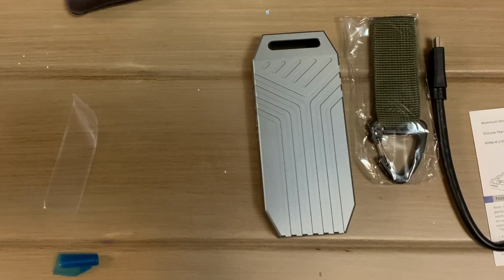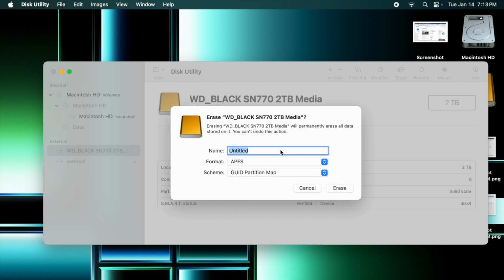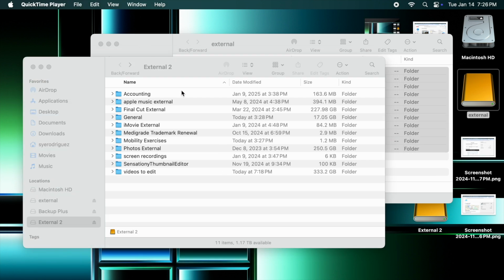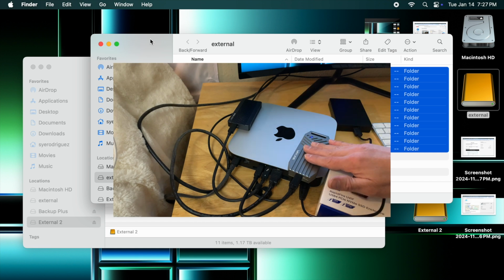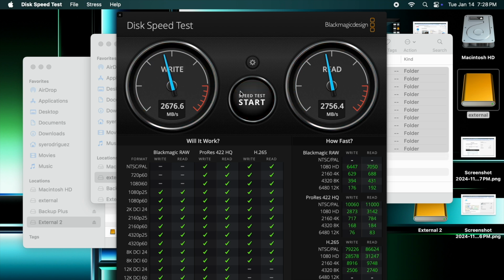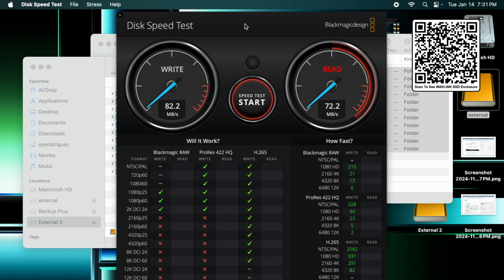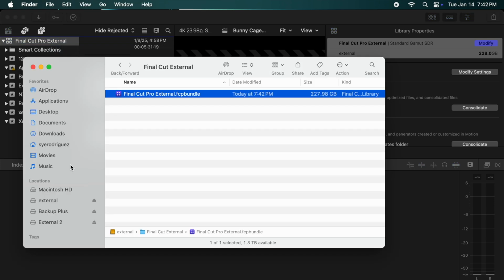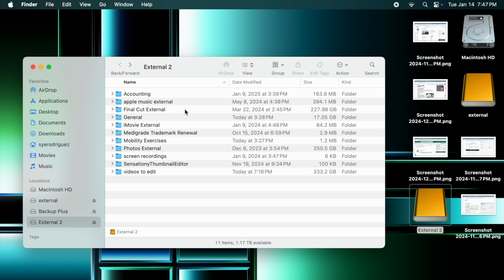WAVLINK 40Gbps PCIe NVMe SSD Enclosure Review & Set Up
In this WAVLINK SSD Enclosure Review, I unbox this external SSD enclosure and put a high-speed gaming SSD inside it. I show you how to set the external SSD up on your computer, then I speed test it and compare its speed to another popular high-speed external SSD enclosure.

This Wavlink SSD enclosure is compatible with size 2280 SSDs, which are either M key or B&M key NVMe SSDs. I'm using the Western Digital WD Black SN770 2 TB High Speed SSD, which has an M key attachment.

NVMe SSD stands for Non-Volatile Memory Express Solid State Drive, and PCIe SSD stands for Peripheral Component Interconnect Express solid-state drive.

This WAVLINK external SSD enclosure was given to me by the company to review after they saw and liked a review I did of the ACASIS TBU405 SSD enclosure. I purchased the 2 TB WD Black Gaming SSD with my own money so I could compare the WAVLINK to my ACASIS, which also has the WD Black Gaming SSD.

I originally got the ACASIS with the WD Black so I could save space on my Mac Mini's hard drive and run applications from the external SSD. That's worked out very well for me, and I think it's a great idea for a number of reasons.

I ran read/write speed tests to compare the Acasis to the Wavlink, and I was pleasantly surprised to see that the Wavlink performed better.

I think it's important to note that the Acasis has no internal cooling fan, but it's stayed cool enough in spite of that. The Wavlink has an internal fan, and that seems like a good idea. The downside is you can hear the fan running in the Wavlink, but fortunately, it's not very loud.

I am happy with the WAVLINK external SSD enclosure, and I think it's a good enclosure based upon my experience with it so far. I've been using my ACASIS for over a year now, and I expect it to keep working for a long time. I hope I can get a lot of use out of the WAVLINK as well.

I hope my review of the WAVLINK USB4 40Gbps SSD Enclosure helps you decide whether or not this is a good SSD enclosure for you.

If you enjoy the content I create and want to help support me, please use the product links in this description.

Do you have an external SSD enclosure? If so, what do you like or dislike about it? What brand is the one you have? Please share with us in the comments section.